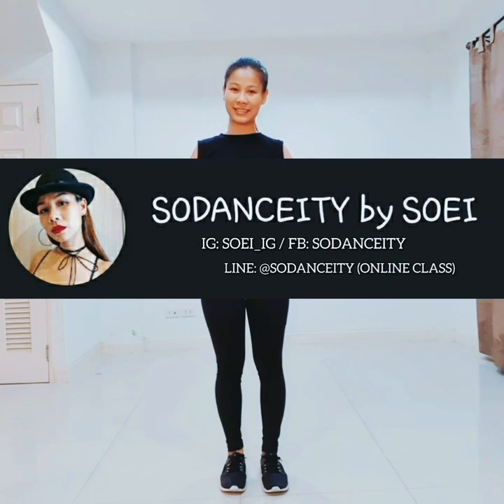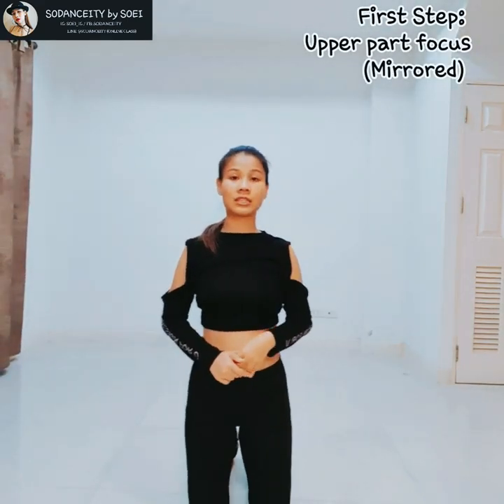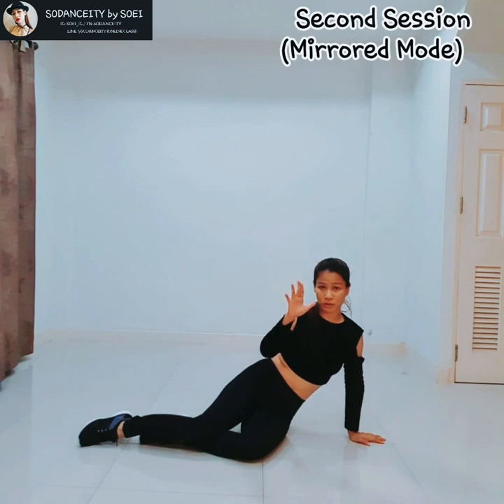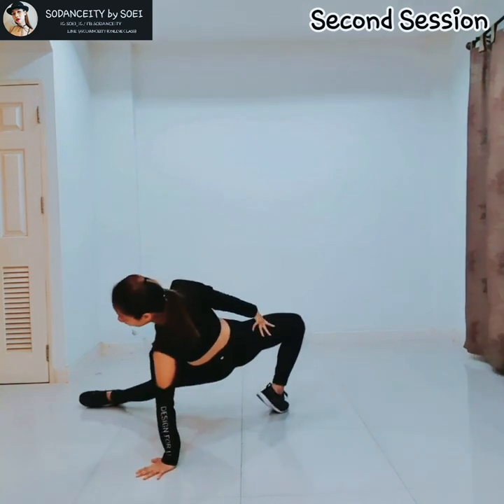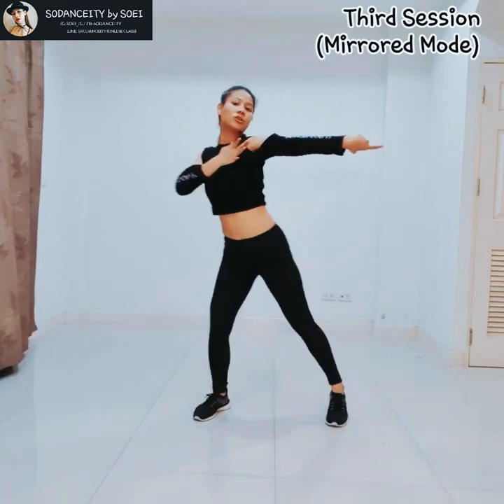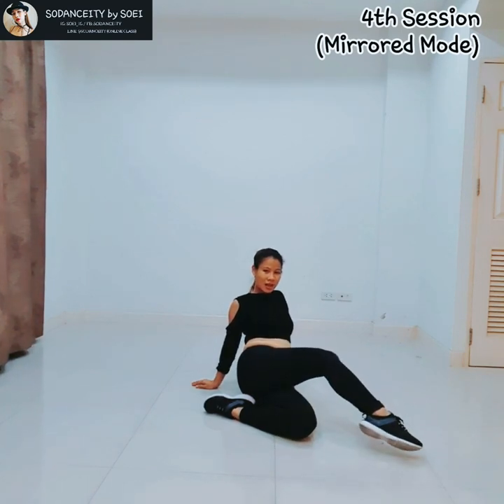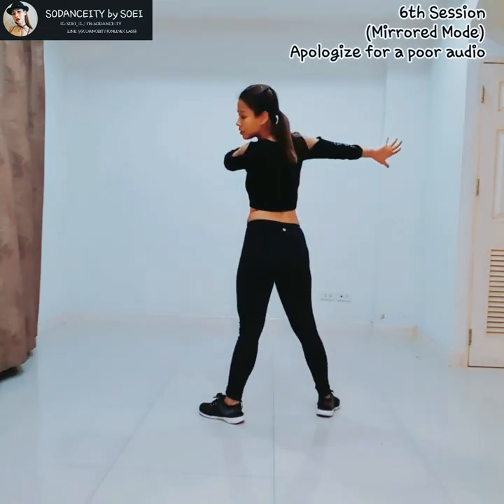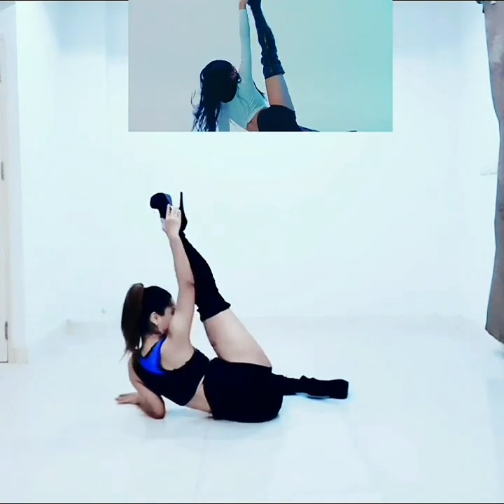LiLi's Film #3 Dance Tutorial Part1 (in depth explanation)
💋Please carefully read this tutorial instructions for your advantage;

✅This video is an in depth explanation which suitable for those who are beginner levels or every levels but need in depth explanation.
✅For those who are the professional dancers or at an advance level pls skip to the last part of this video, it has a conclusion for you!!!

💥Caution and Suggestion💥
✅I'm not a professional dancer, I just love cover dance and love teaching. My video is a roughly guideline for you and please adapt to your knowledge and movement.
✅Some part of the movement I might count in a wrong number but the dance steps are similarly from the original. Please adapt it to your knowledge and skills.
✅I really apologize for my low quality video cuz I'm editing everything on my own. I'll improve more video quality in the future for sure.

💋Book an online class via Line: @sodanceity